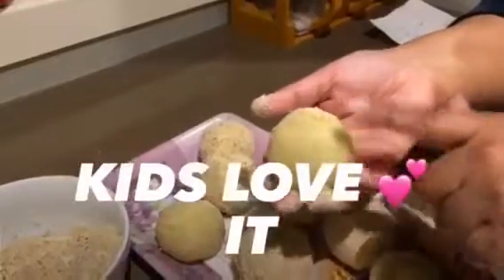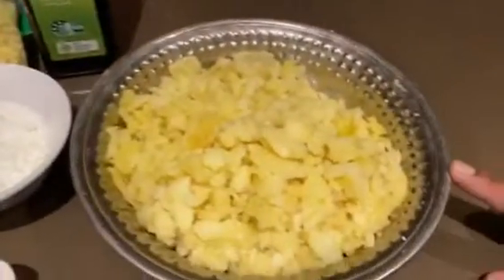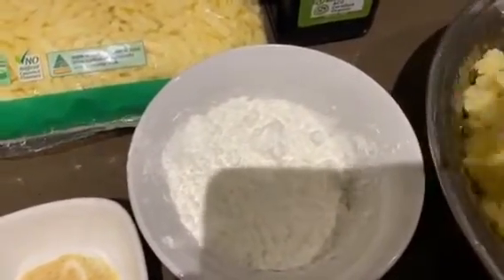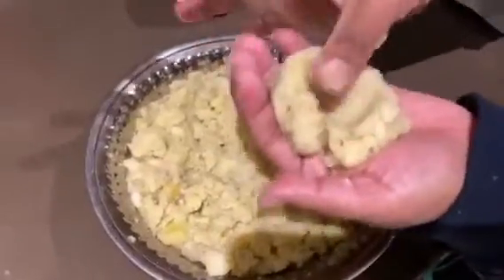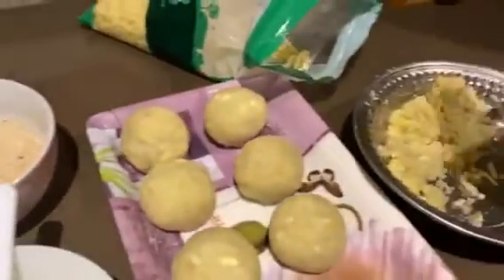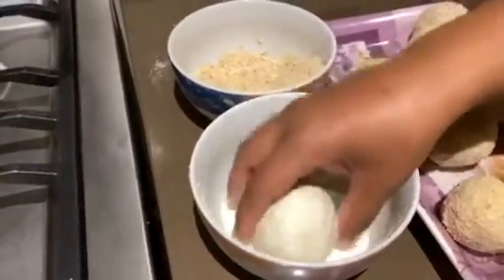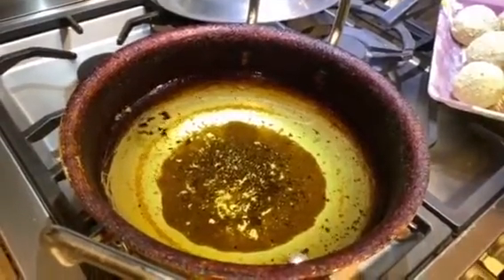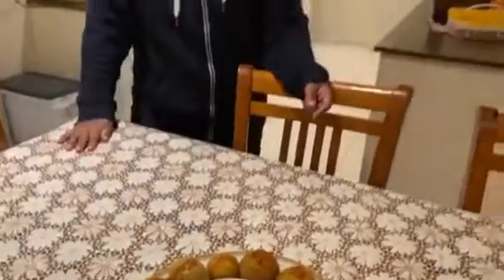Crispy cheese balls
Ingredients :

Potatoes 🥔 boiled mashed : 250 gms
Cheeder cheese : for filling as needed
Salt 🧂 to taste
Black pepper powder 1tspn
Garlic powder:1tspn
Cooking oil for deep frying
Corn flour 2 tbspn
Water : as needed
Bread crumbs : as needed

Method :

Mix salt 🧂 black pepper powder and 🧄 garlic powder in the potatoes 🥔 and mix well . Make a ball and do well in it fill it with the cheddar cheese 🧀 and make a ball . Put water in the corn flour and dilute it mix well so no lumps in it . Now dip the balls in it and then do good coating in bread crumbs. Deep frying them in the cooking oil till golden brown. Serve with ketchup .